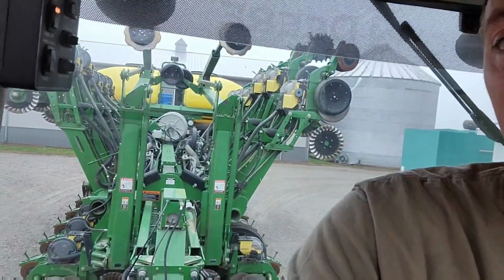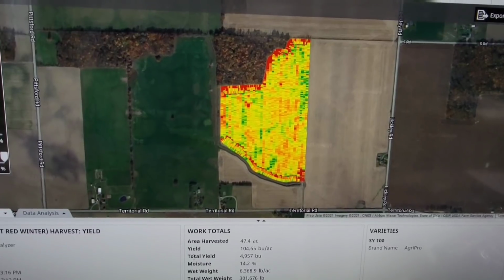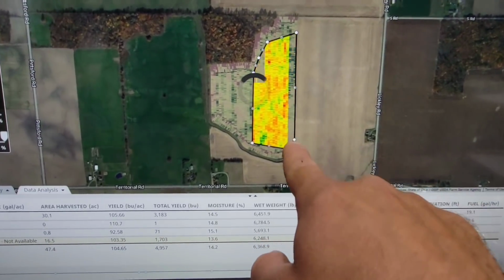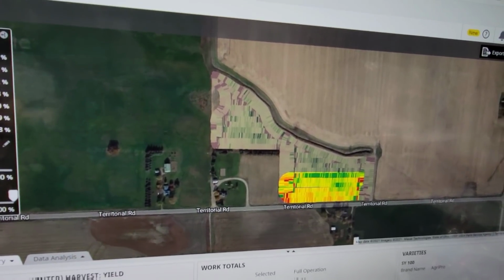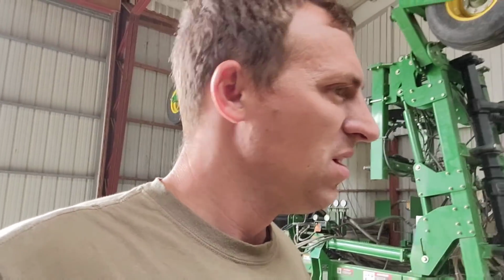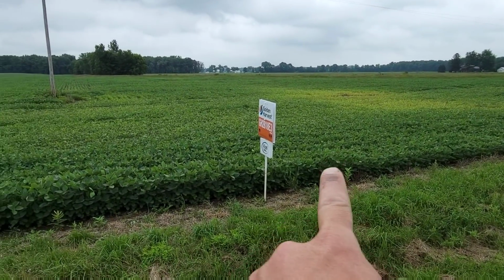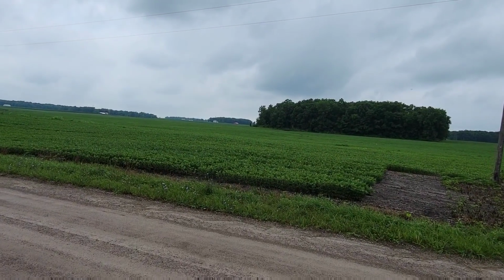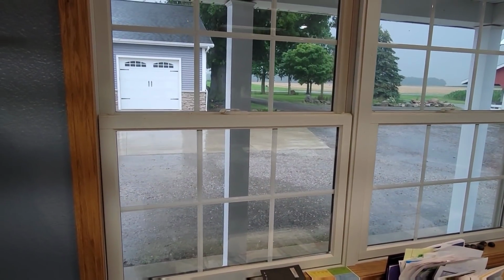Yellow Beans - #459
Cleaning the bean planter
Wheat Yield analysis
Field signs
Yellow beans
More rain